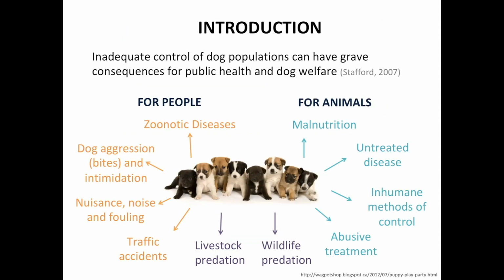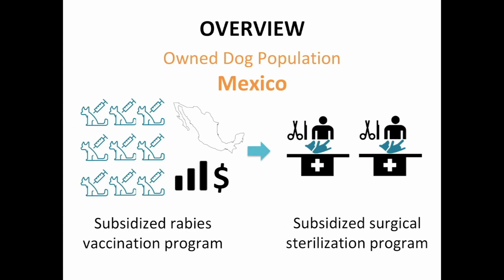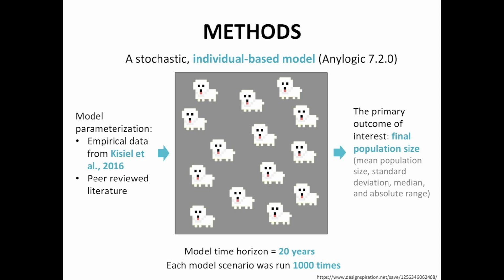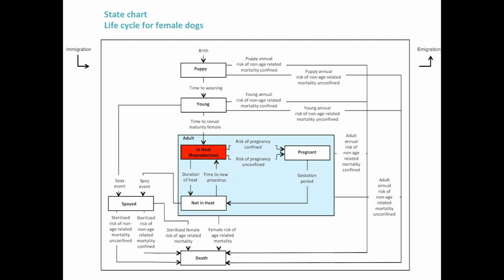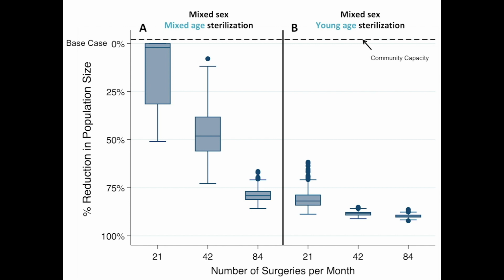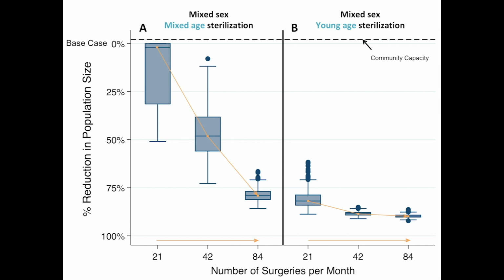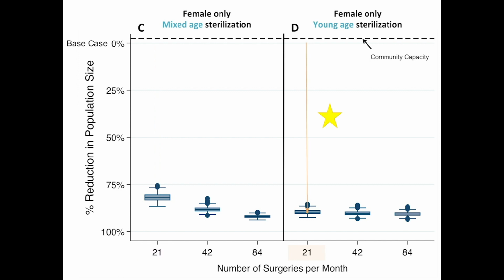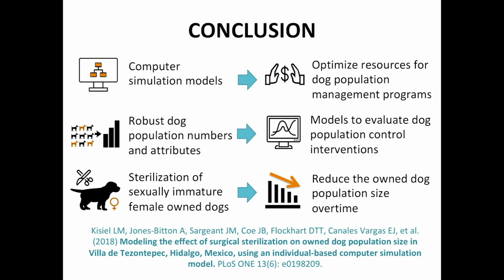Evaluating the Effect of Surgical Sterilization on Owned Dog Population Size in a...